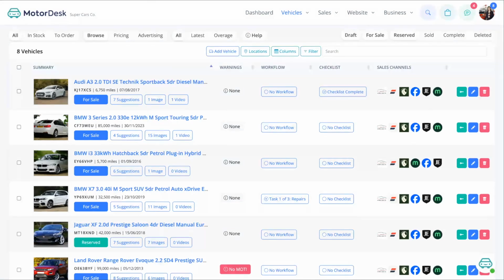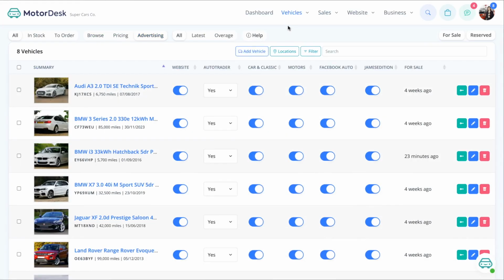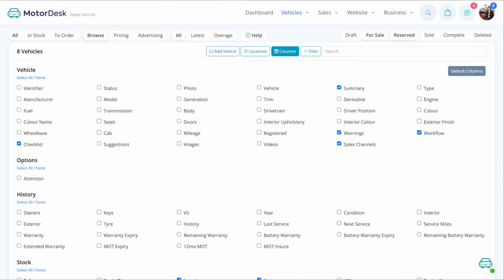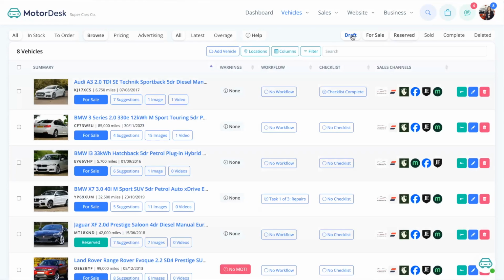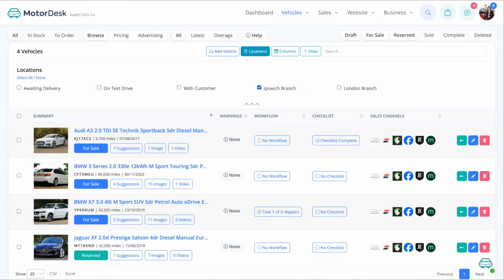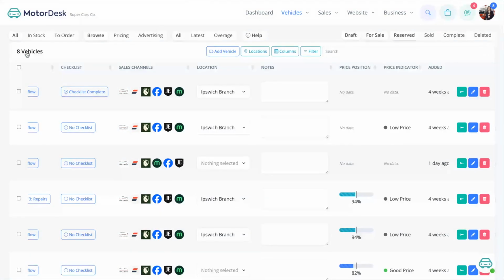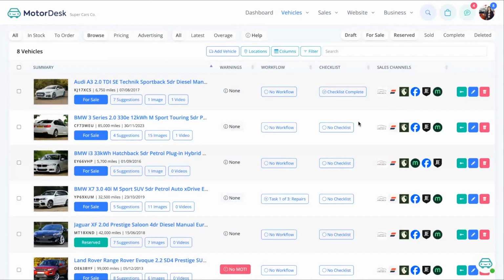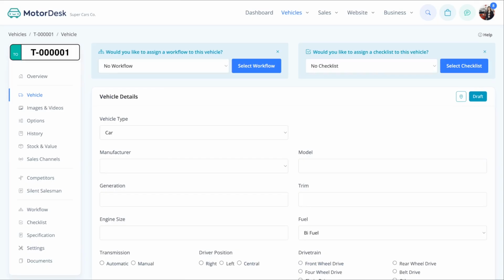MotorDesk Browse Vehicles Tutorial | Search, Filter and Manage Your Stock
Learn how to use Browse Vehicles in MotorDesk to search, filter and manage your stock more efficiently. This tutorial covers column settings, sorting, interactive data views, stock filters, and the different browse tabs for in-stock, to-order, customer and courtesy vehicles.